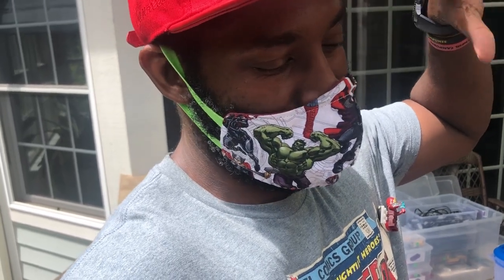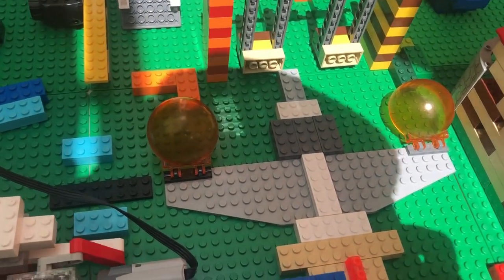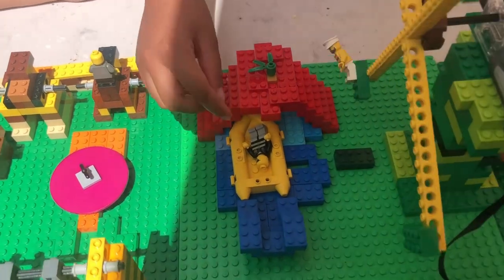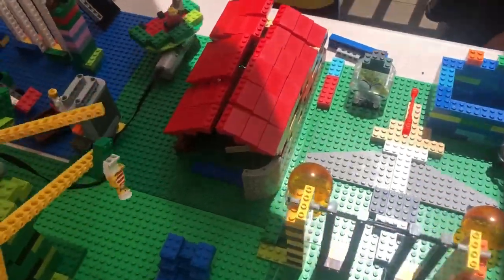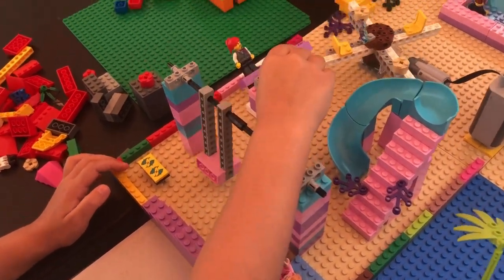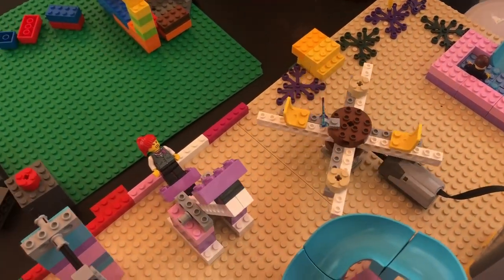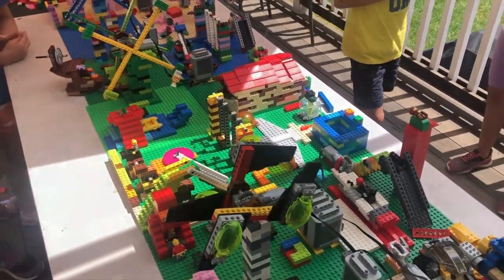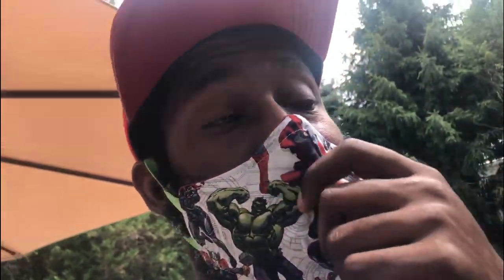Brothers Who Brick Presents: LEGO MASTERS JR Theme Park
Over the course of 2 days, 7 extraordinary kids came together to build a Them Park with a LEGO Masters twist. Check out what they built with the Brothers Who Brick.

Meet Travis and Corey, brothers from New Jersey. Official YouTube Channel of the Brothers who Brick

Continue to join Travis and Corey as they continue to compete with their fellow LEGO Master Competitors.

Each Week the Brothers Who Brick race against clock to continue their challenge Builds. Join them as they continue their journey each week. Along with exclusive interviews, LEGO Mocs builds, episode breakdown, unboxings, and much, much more!